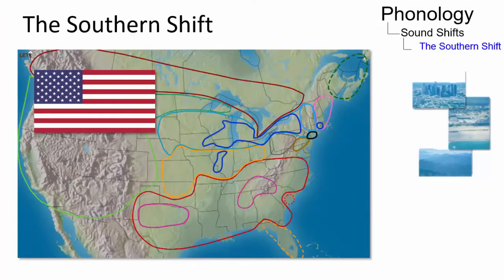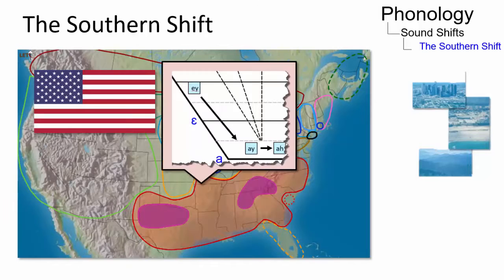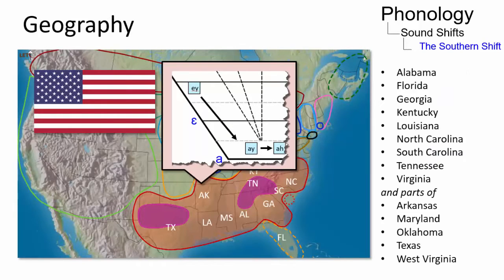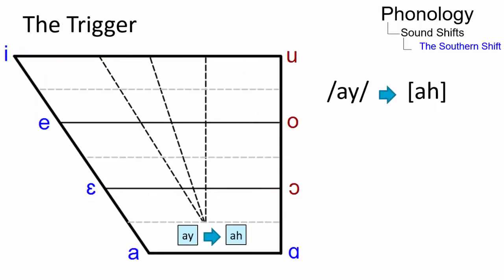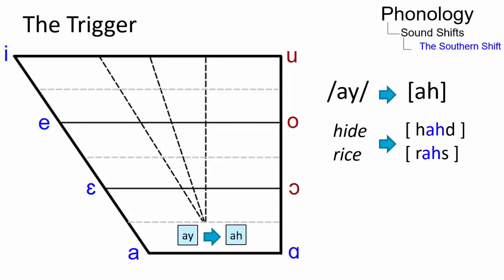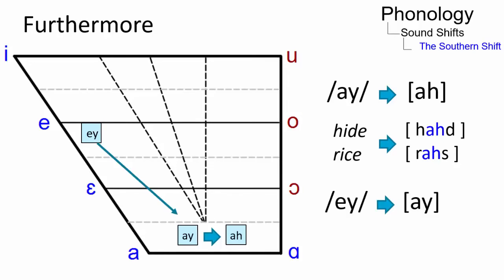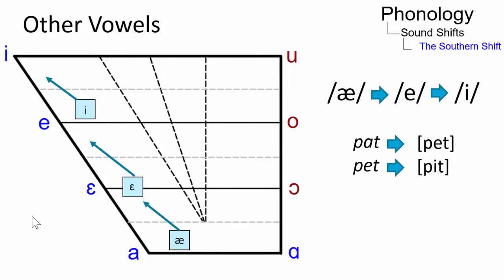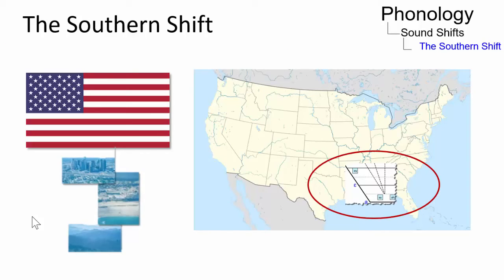Southern Shift ☆ Linguistics Lecture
) In this Linguistics Lecture you will learn more about: What is the Southern Shift? Get some fundamental facts, informations and explanations about this topic, easy to understand and clear presented.

"Southern Vowel Shift (or Southern Shift): A chain shift regarding vowels is fully completed, or occurring, in most Southern dialects, especially younger ones, and at the most advanced stage in the Inland South (i.e. away from the coastline) and most of central Texas."